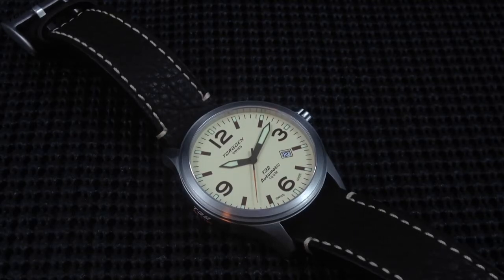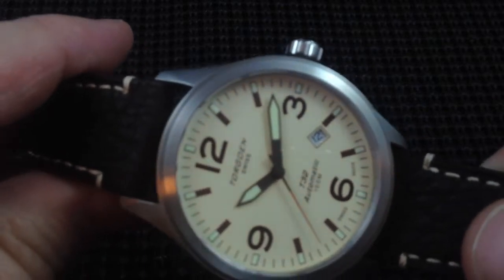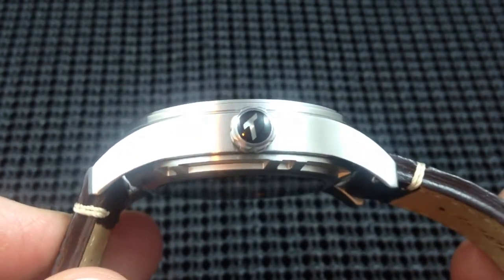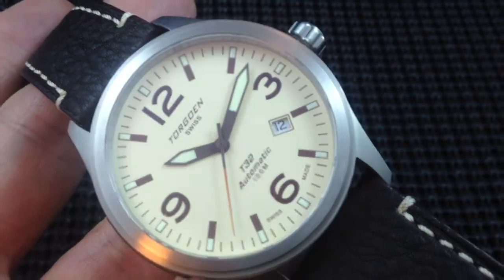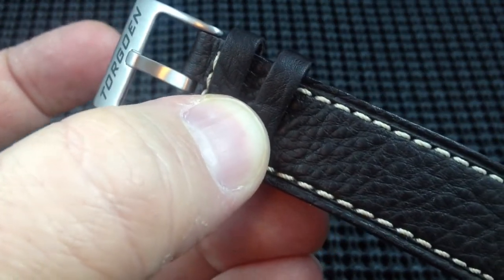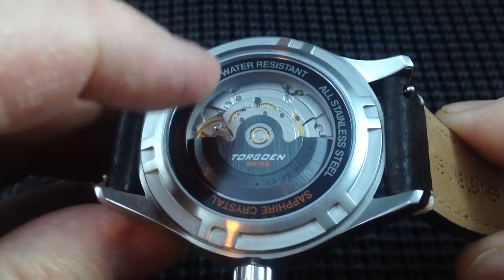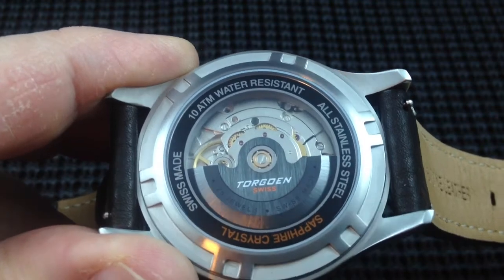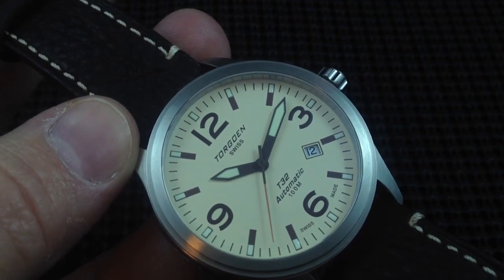Torgoen T32 Pilot Watch Video Review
Video review of the Torgoen T32 Pilot Watch, check out written and pictorial review